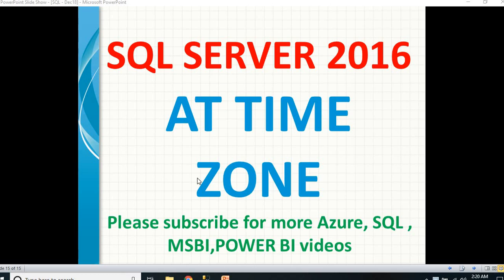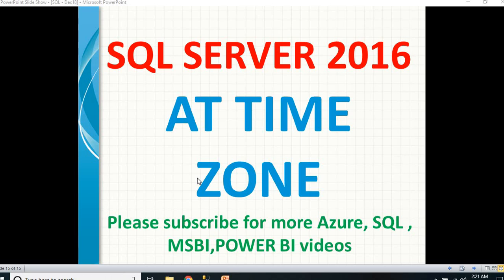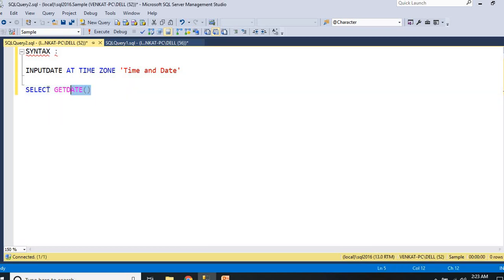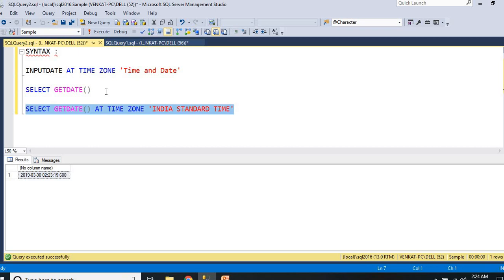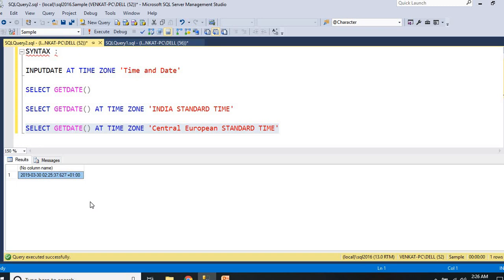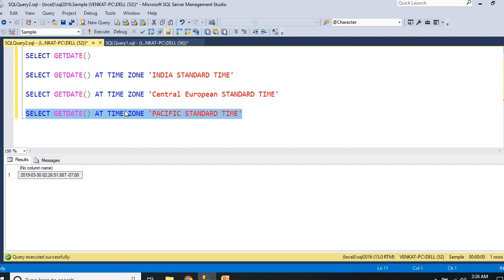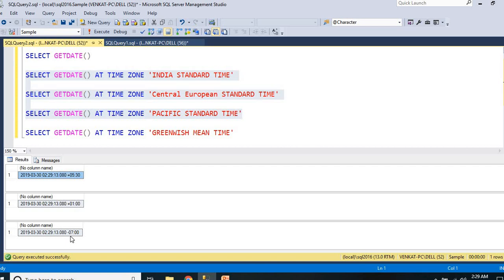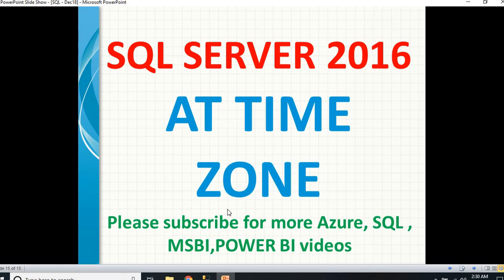AT TIME ZONE IN SQL SERVER | Timezones and Datetimeoffset in sql server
SELECT inputdate AT TIME ZONE in SQL server
AT TIME ZONE IN SQL SERVER
Timezones and Datetimeoffset in sql server
SQL 2016 new functions
SQL Server AT TIME ZONE
AT TIME ZONE – a new favorite feature in SQL Server 2016
sql 2016 new features for developers
sql new features for developers
Time zone and offset in sql server

sql server 2016 interview questions
sql 2016 interview questions and answers